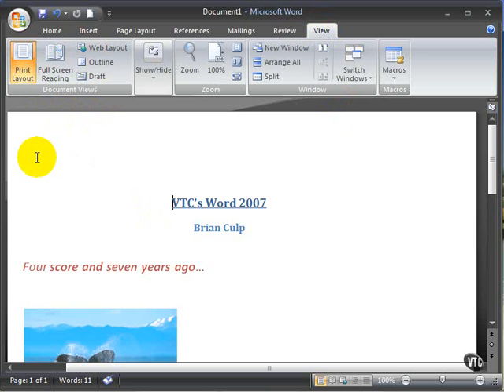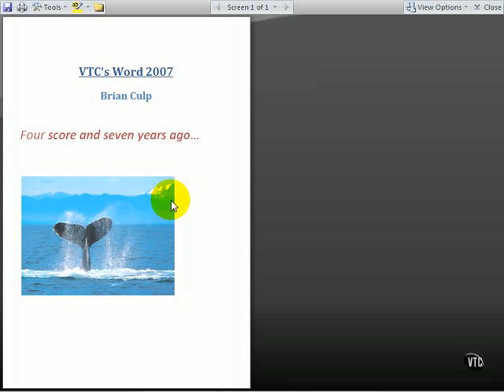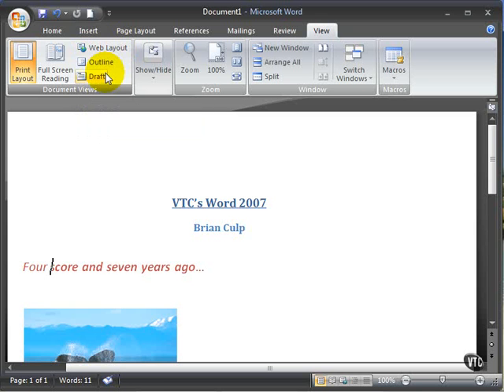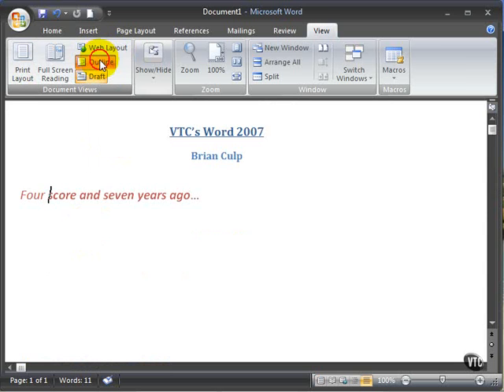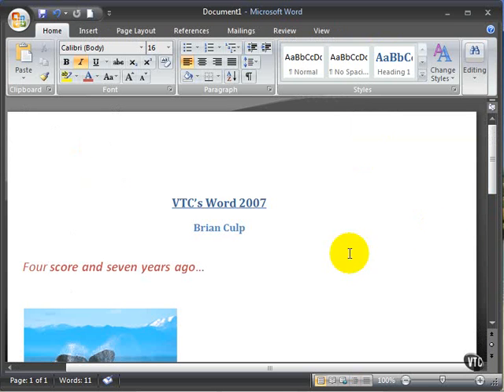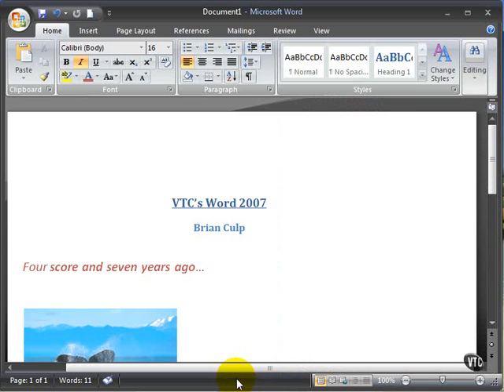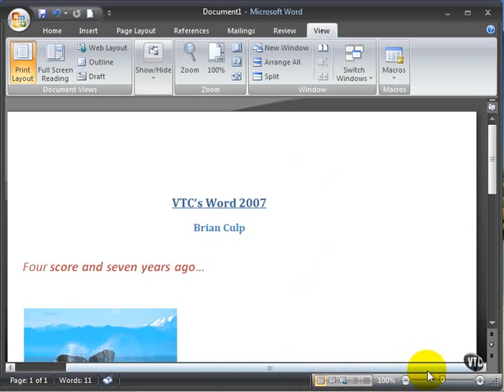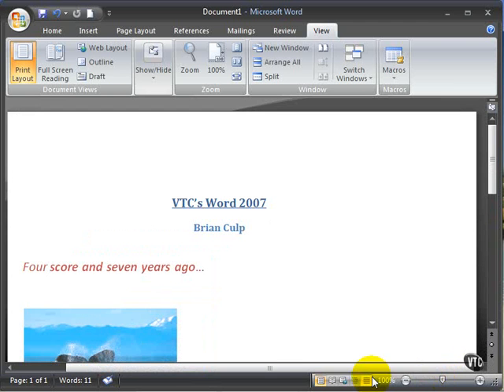MS Word 2007Lesson 1.6(Using the Document Views)